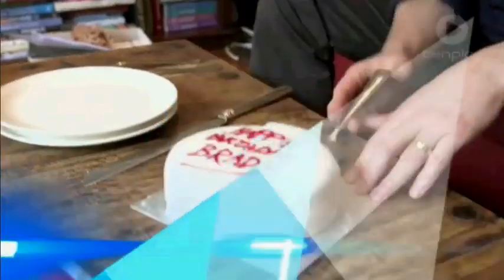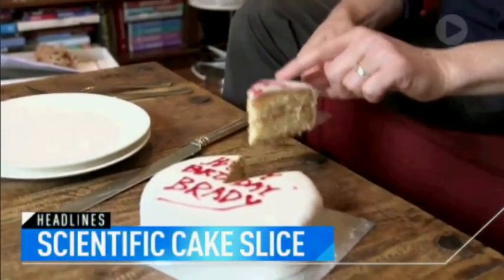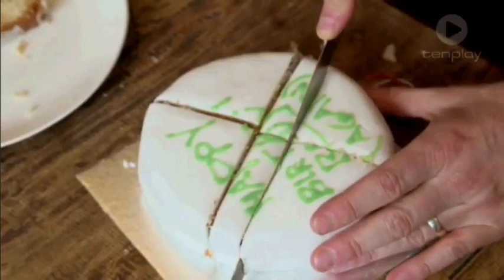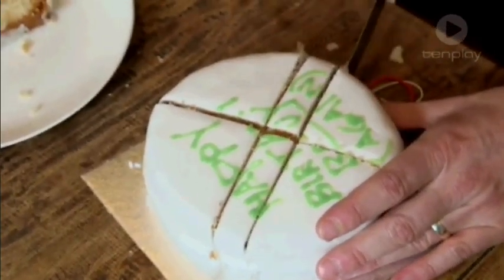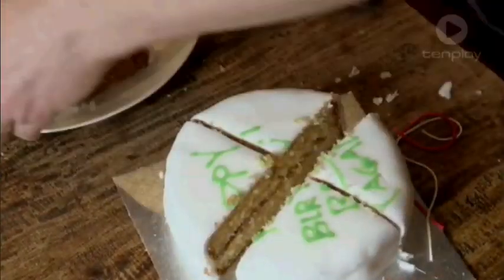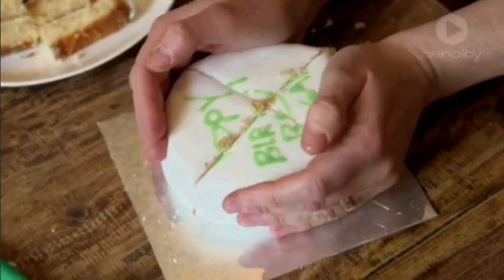Our Cake in Australia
Channel 10's The Project were also kind enough to take our video from YouTube and share it with their audience. Luckily they didn't clutter up the screen with credits or anything like that!